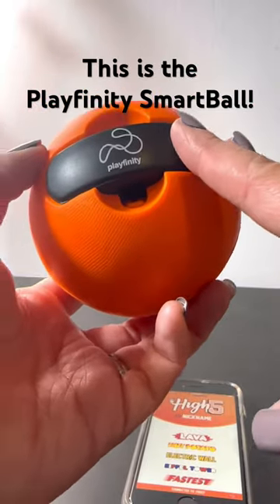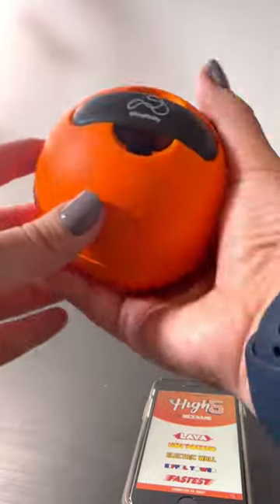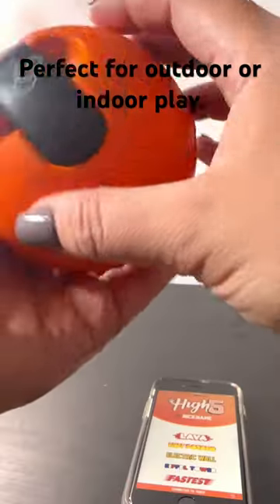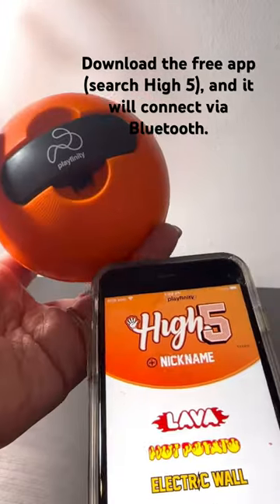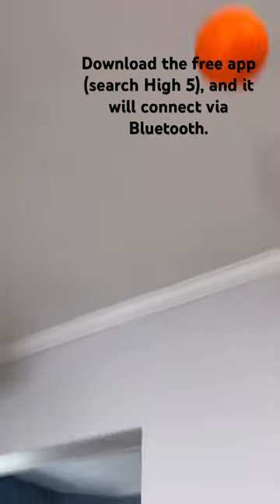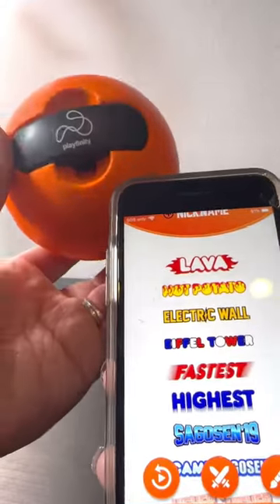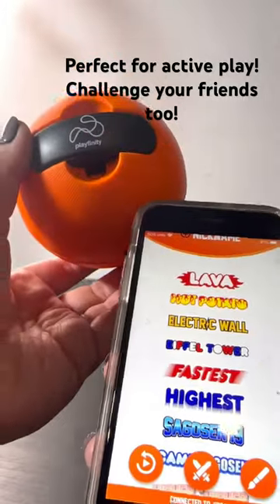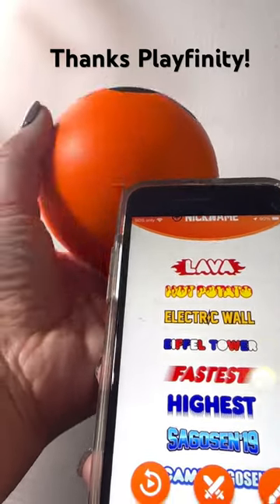Playfinity SmartBall Features! Active Play!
Let’s get active and have a BALL! gifted Playfinity SmartBall has the same capabilities as the Backyard League Smart Baseball (check out my posts and reels for videos!), except it has more grip and can be played indoors or outdoors. Connect the SmartBall to the free app to play a variety of games like Hot Potato, Fastest, and more. The cool part is as you play, the ball has sound effects to give a tactile touch! The SmartBall will measure your throw speed, distance, and catch rate without using the screen while playing. After the game is done, return to the app to see your stats.

Also check out for more products available for sale that will promote active play!!!

Thank you so much @playfinity_global for sending us the Playfinity SmartBall!